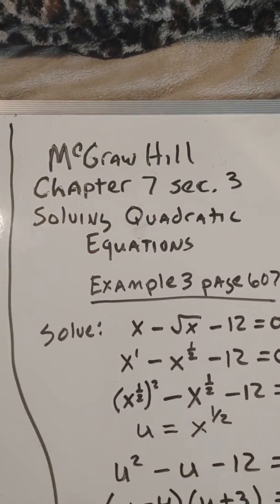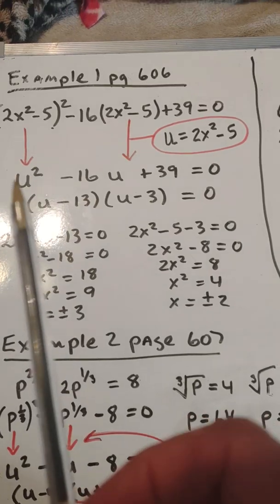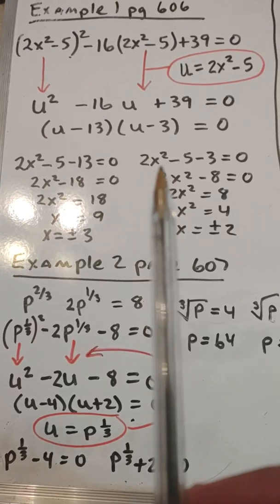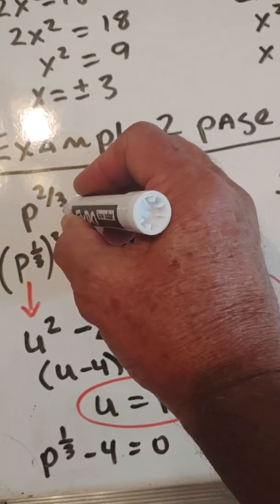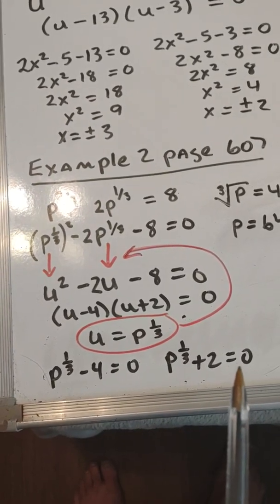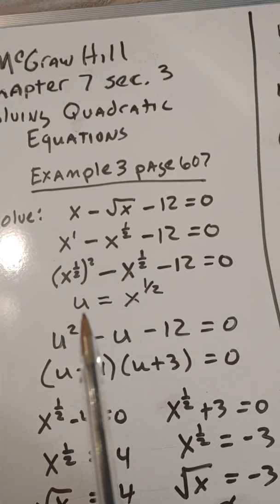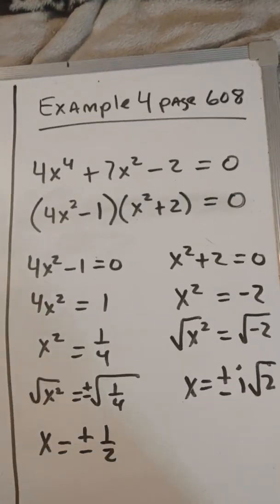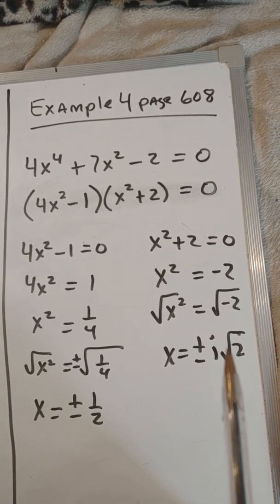McGraw-Hill Chapter 7 section 3